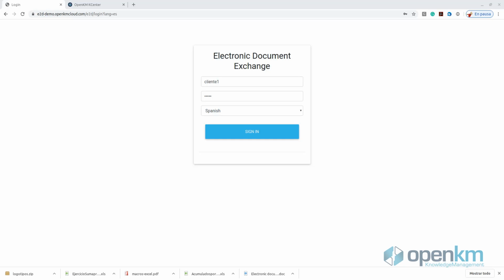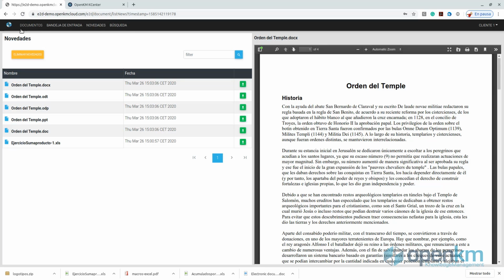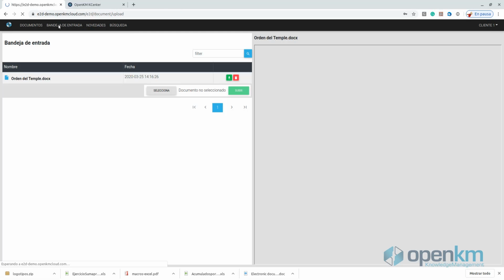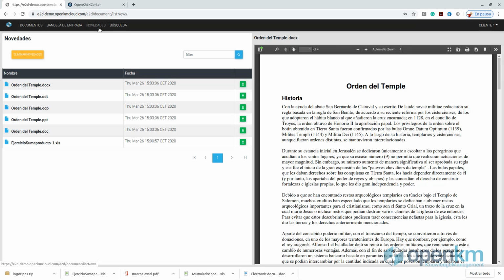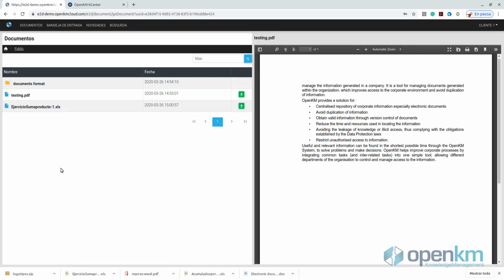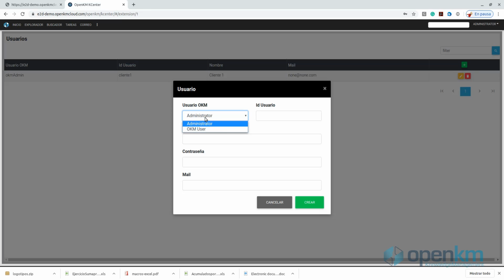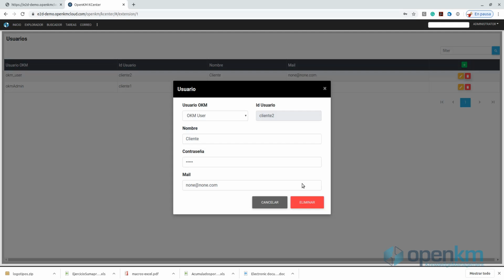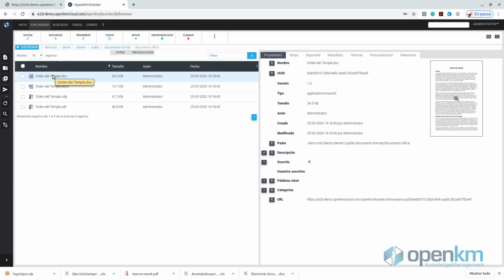eng ELECTRONIC DOCUMENT EXCHANGE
نمایش امکانات نرم افزاربایگانی و مدیریت اسناد و دانش کاج